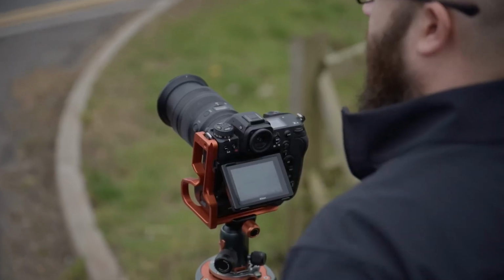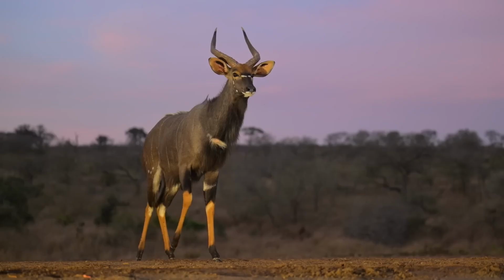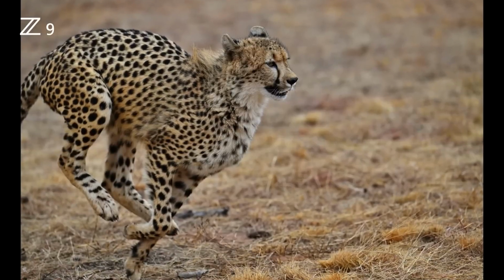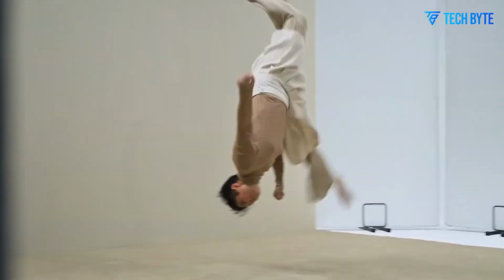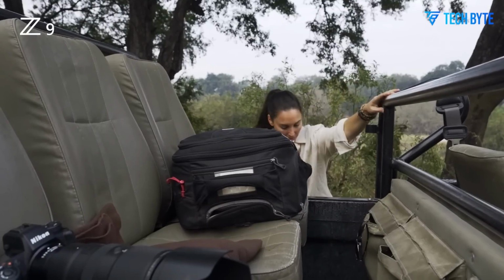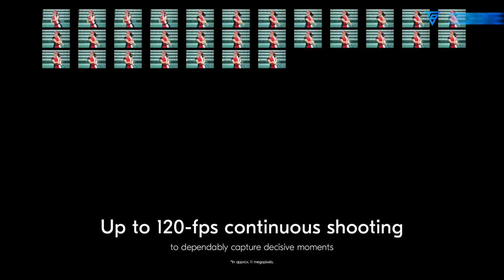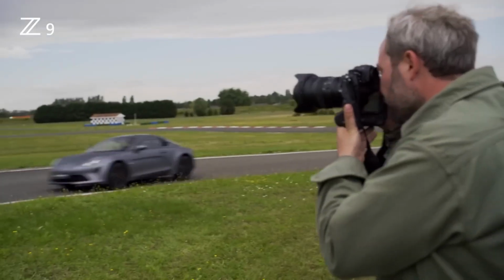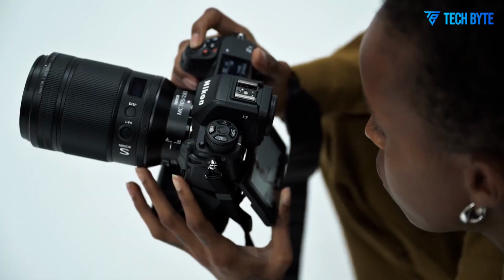Nikon Z9 II - Dissapointed Nikon Z9 Series?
The camera world is buzzing with anticipation as Nikon gets ready to launch the Nikon Z9 II, the highly awaited follow-up to its game-changing flagship, the Nikon Z9. Widely credited with raising the bar for mirrorless performance, the original Z9 made a bold statement in a market largely led by Sony and Canon. Now, the Nikon Z9 II is expected to not only build on that legacy but also reinforce Nikon’s position as a leader in professional imaging. With rumors of powerful upgrades and refinements, all eyes are on the Nikon Z9 II to see if it can exceed expectations once again.